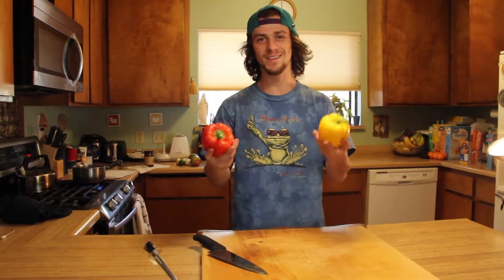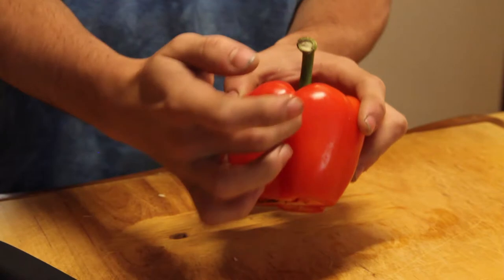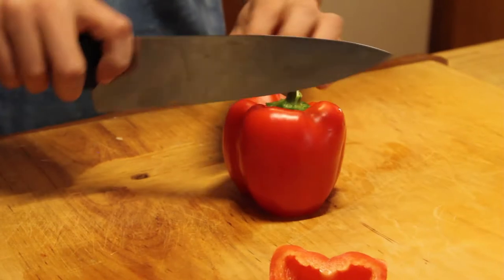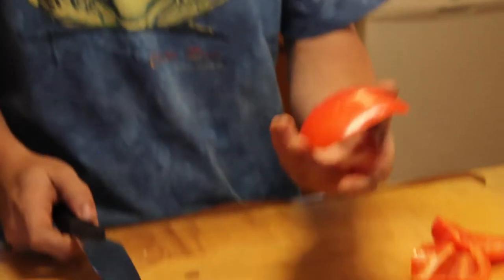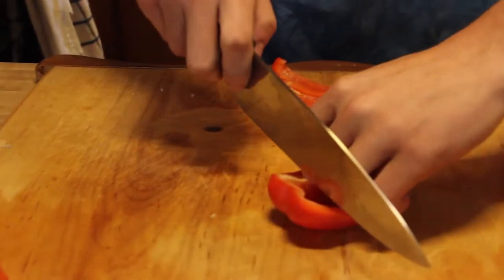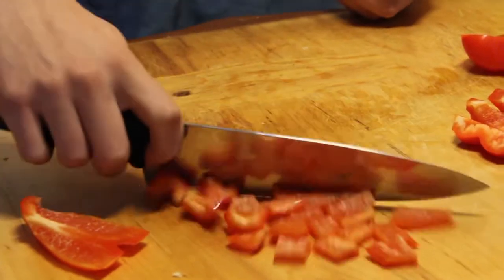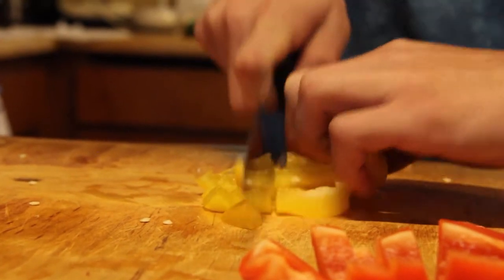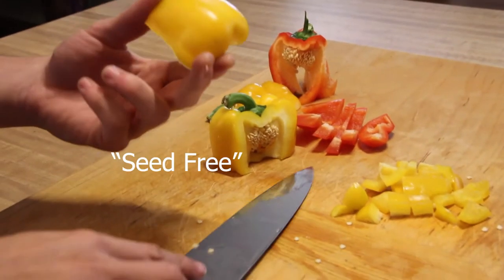How to Cut a Bell Pepper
Tired of having inconsistent pepper cuts in your dish? Keep cutting your finger? Noah teaches how to properly slice and dice a bell pepper.